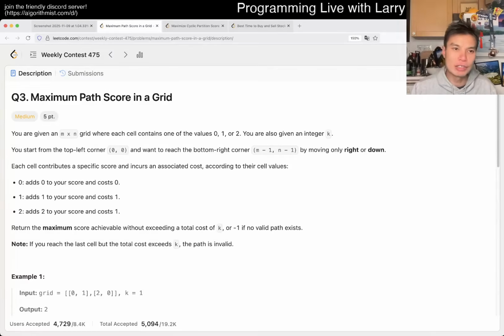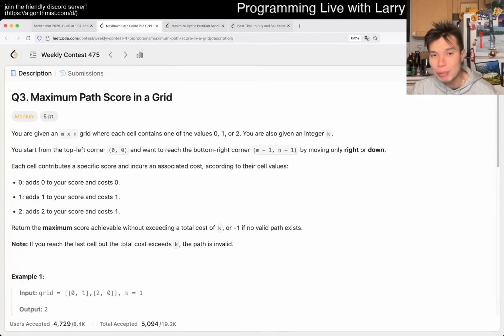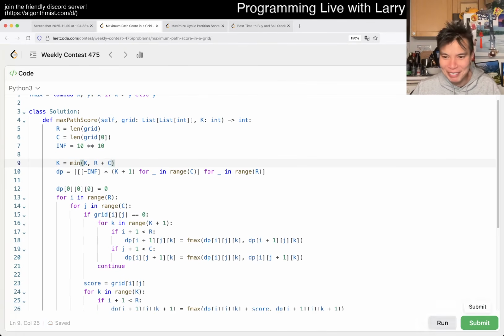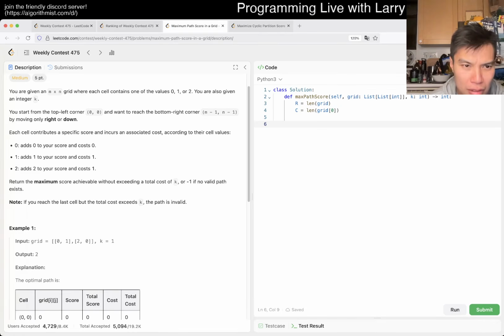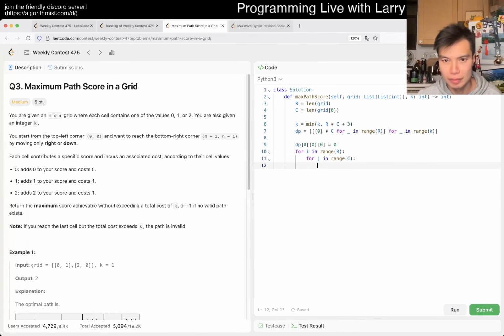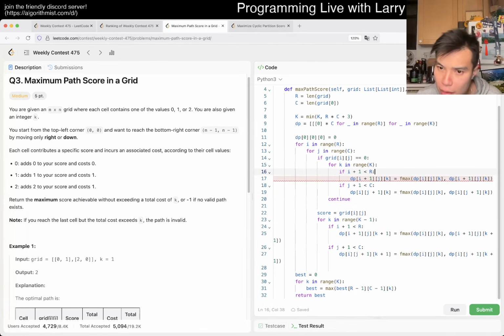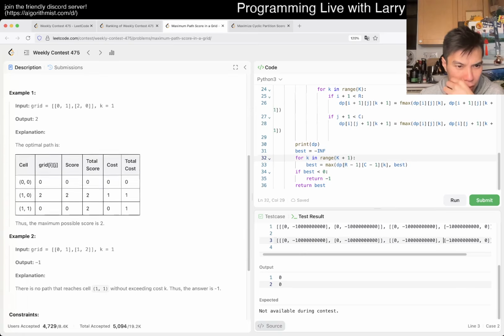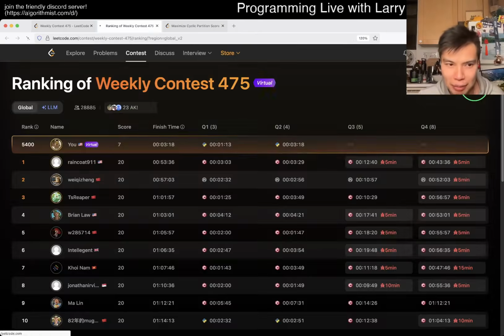3742. Maximum Path Score in a Grid (Leetcode Medium)